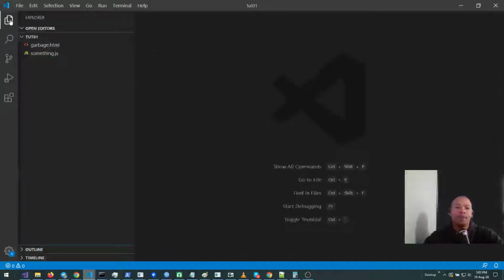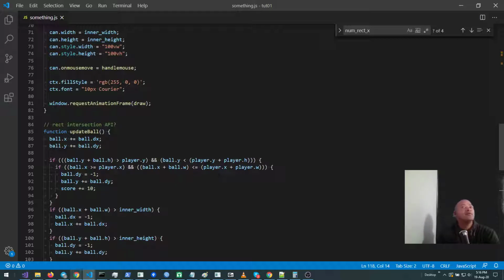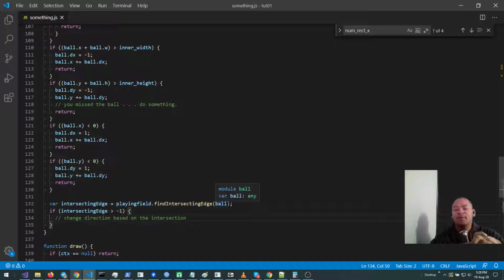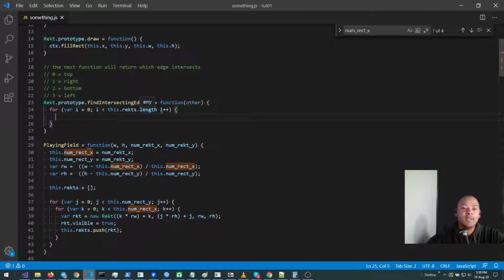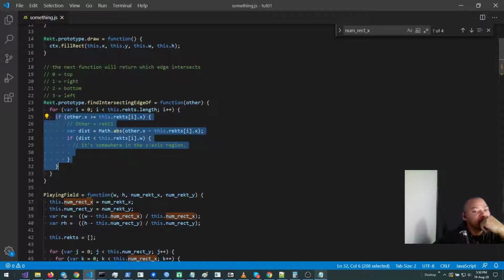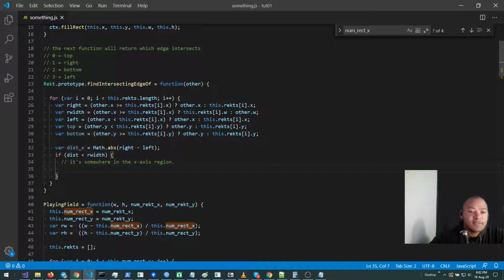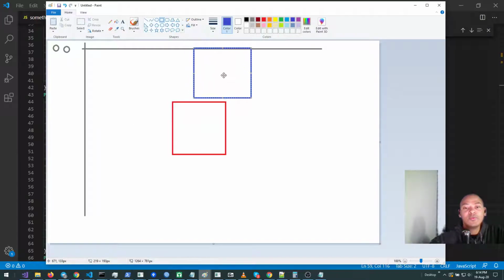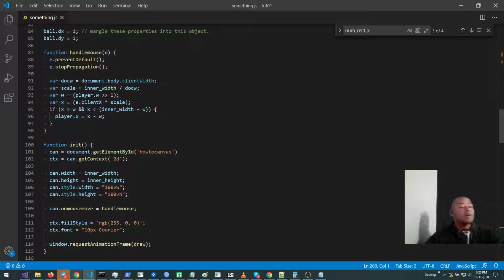JavaScript tutorial thing number 3: Little boxes on the hillside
Today we adventure into collision detection using axis-aligned bounding boxes. We play around with AABB to get a nicely playing game that detects when you should have scored.

Sorry about the garbage video quality at the start - OBS is having a laugh.